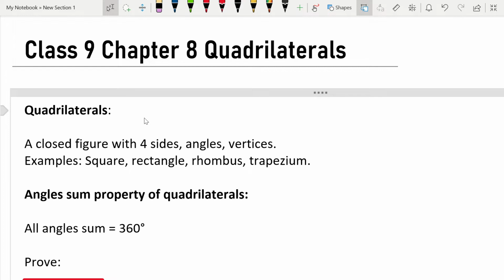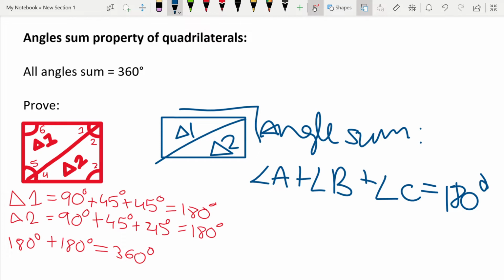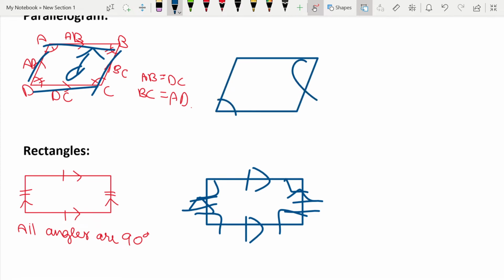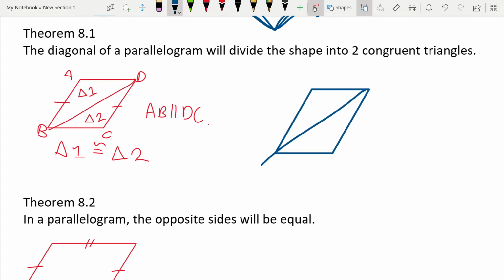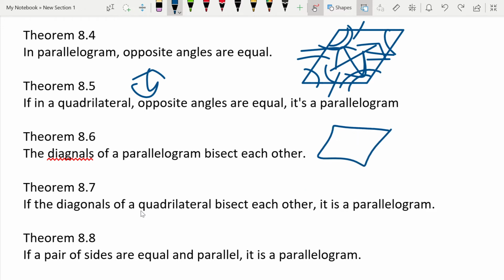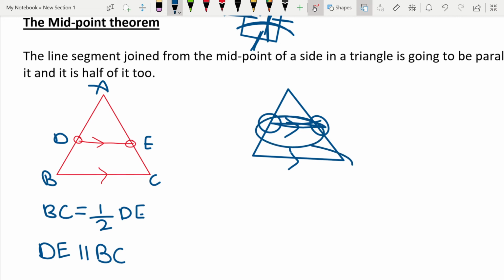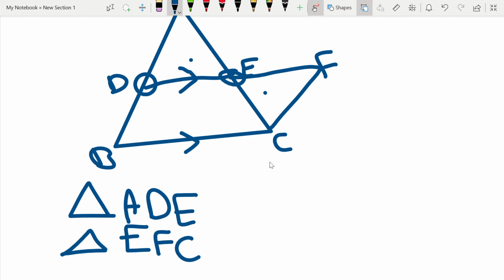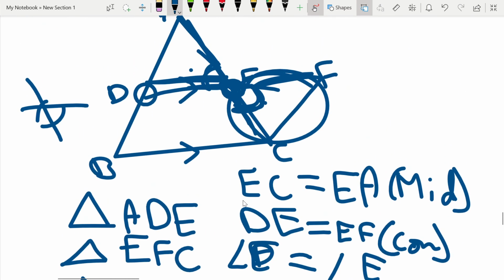Class 9 Maths Chapter 8: Quadrilaterals | NCERT Part 1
Hello!

Quadrilaterals:

A closed figure with 4 sides, angles, vertices.
Examples: Square, rectangle, rhombus, trapezium.

Angles sum property of quadrilaterals:

All angles sum = 360°

Prove:

Properties of shapes:

Trapezium:

1 pair of parallel sides:

Parallelogram:

Rectangles:

Square:

All 4 sides are equal
Opposite sides are parallel
All angles are 90°

Rhombus:

All four sides are equal
Opposite sides are paralell
Diagonals intersect each other at the center at 90

Kite:

Two adjacent sides are equal

Theorem 8.1
The diagonal of a parallelogram will divide the shape into 2 congruent triangles.

Theorem 8.2
In a parallelogram, the opposite sides will be equal.

Theorem 8.3
If each pair of sides are equal in a quadrilateral, it's a parallelogram.

Theorem 8.4
In parallelogram, opposite angles are equal.

Theorem 8.5
If in a quadrilateral, opposite angles are equal, it's a parallelogram

Theorem 8.6
The diagnals of a parallelogram bisect each other.

Theorem 8.7
If the diagonals of a quadrilateral bisect each other, it is a parallelogram.

Theorem 8.8
If a pair of sides are equal and parallel, it is a parallelogram.

The Mid-point theorem

The line segment joined from the mid-point of a side in a triangle is going to be parallel to the side below it and it is half of it too.

Proof:

Theorem 8.9:

The line segment joining mid points of 2 sides of a triangle is parallel to the 3rd side.

Theorem 8.10

If a line is drawn from the mid-point of a side in a triangle, it will bisect the other side.